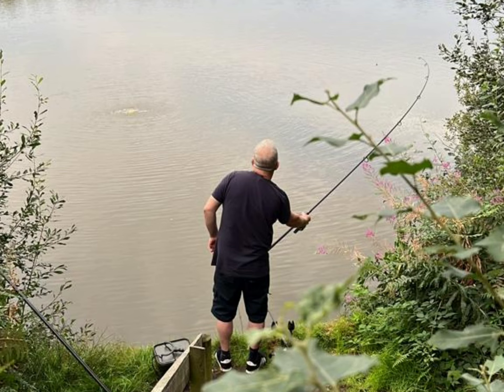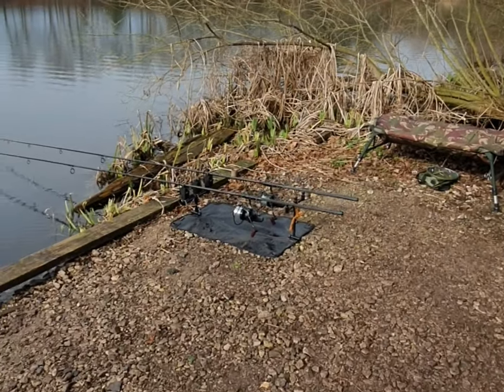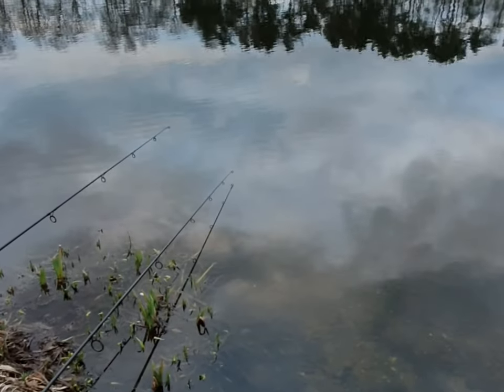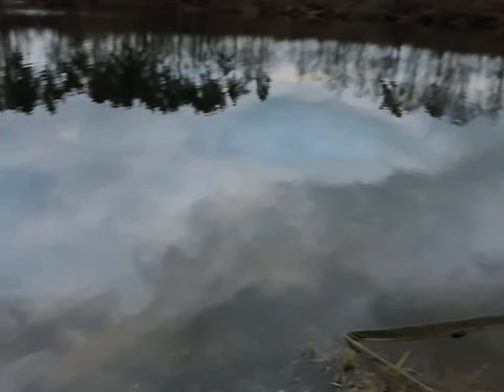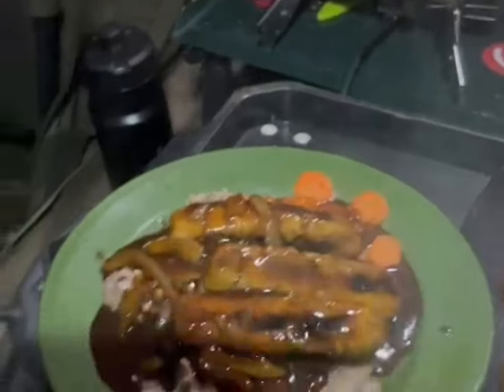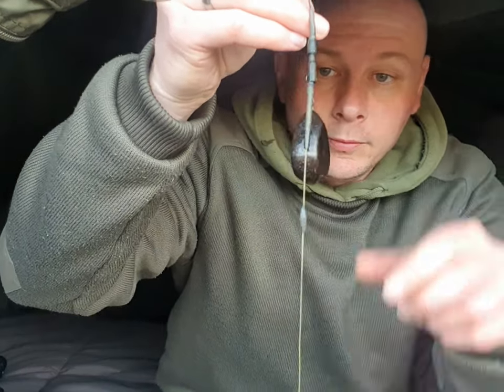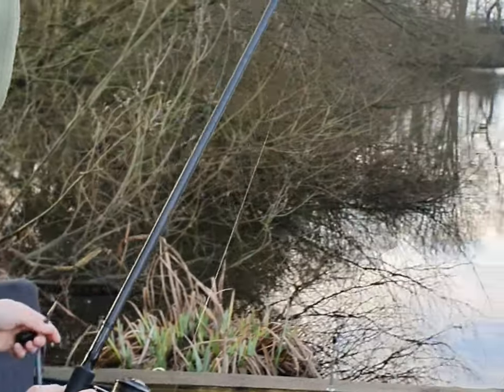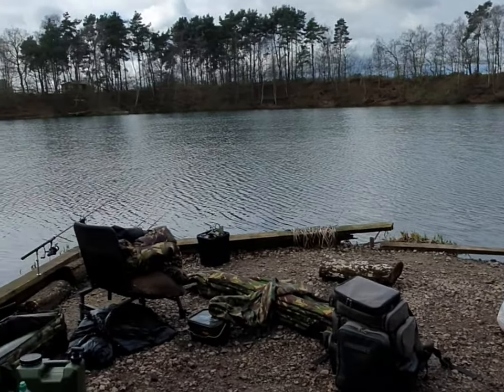Carp Fishing Lymmvale for 24hrs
On this session you join me and Paul for 24hrs on Lymmvale. Fishing is tough still up in the northwest with the water temp and air temp very cold. In this video you will see are vlogg and some cooking tips with Cooking with Paul where we have sausage and black pudding mash and onion gravy on the menu 😋.